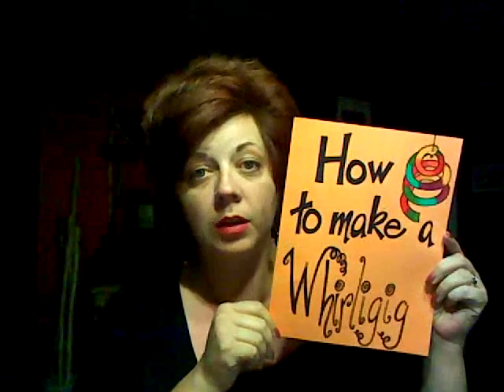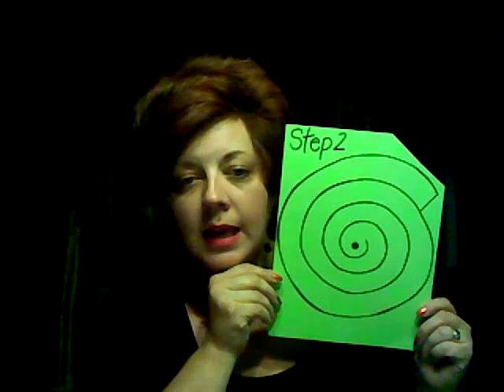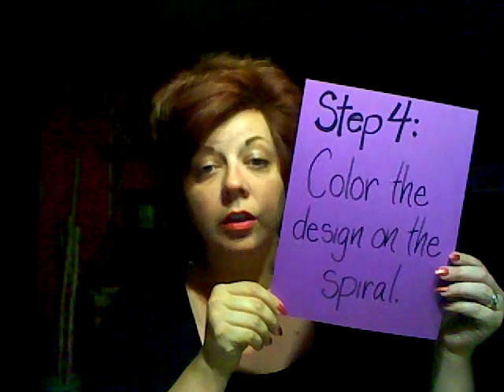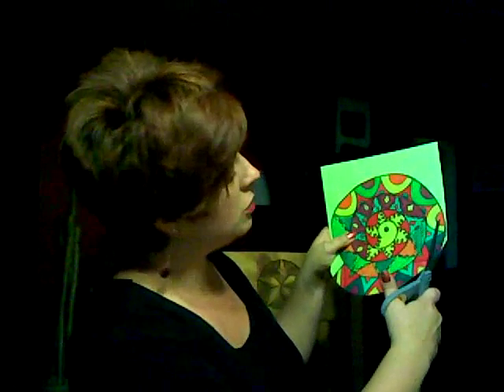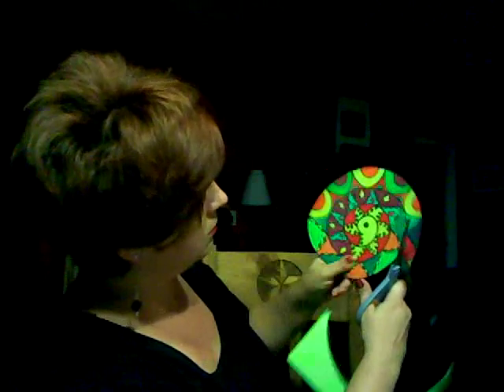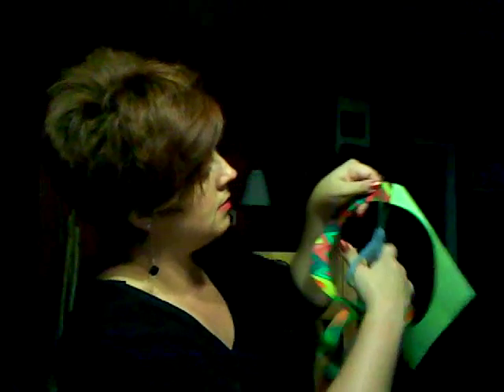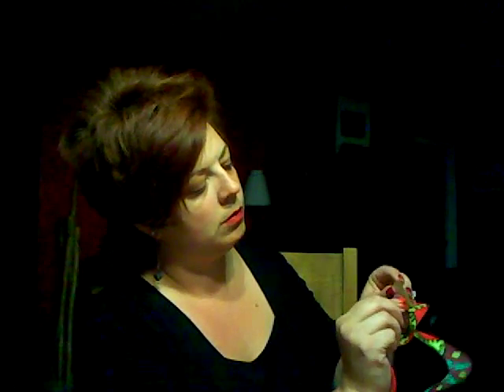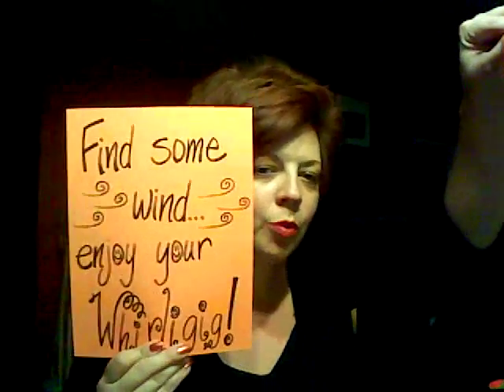Teach in 1: How to make a whirligig by G. Johnson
Gretta Johnson TEEL 202